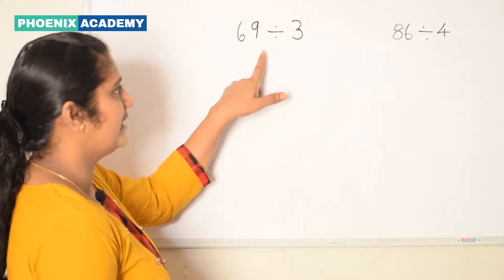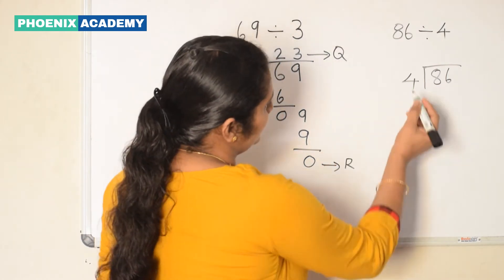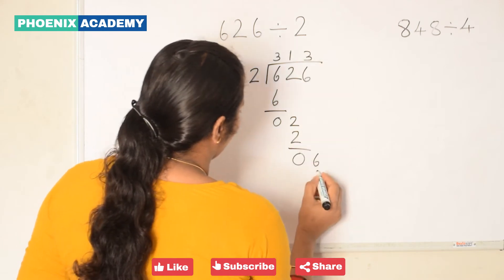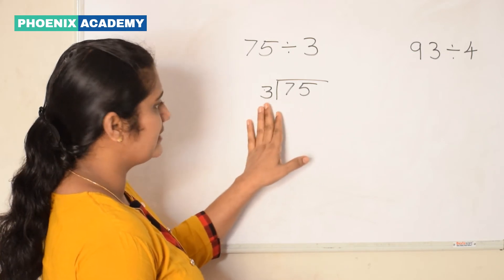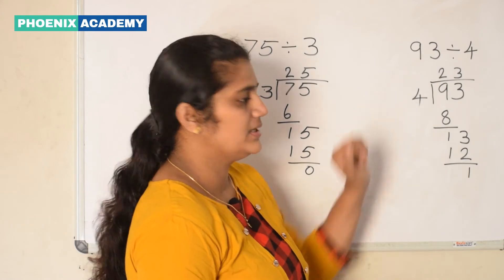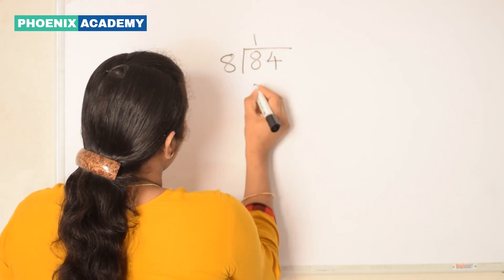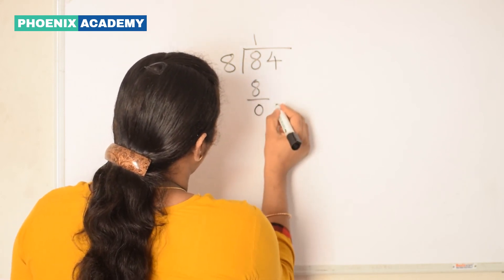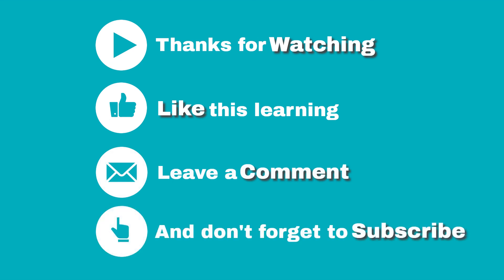CBSE Class 3 Maths Division of 3 digit Numbers | Division with regrouping and with out regrouping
0:20 Division of 2 digit numbers without regrouping.
2:50 Division of 3 digit numbers without regrouping.
5:03 Division of 2 digit numbers with regrouping.
6:52 Division of 3 digit numbers with regrouping.
10:34 Relationship between dividend, divisor, quotient, and remainder

and be part of this learning experience.